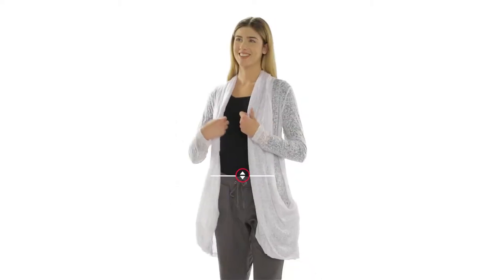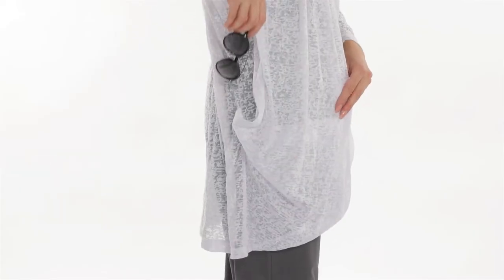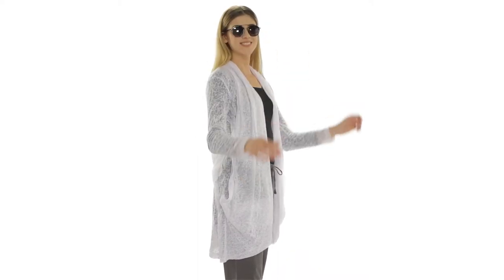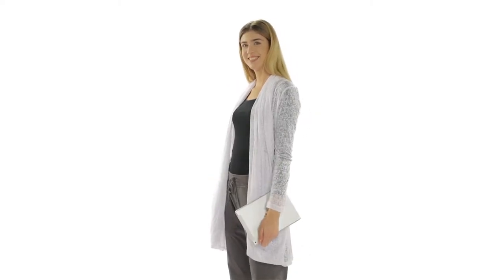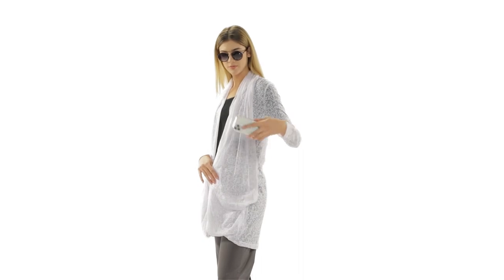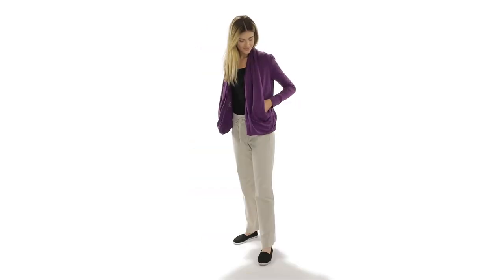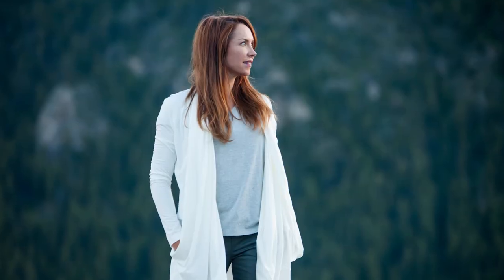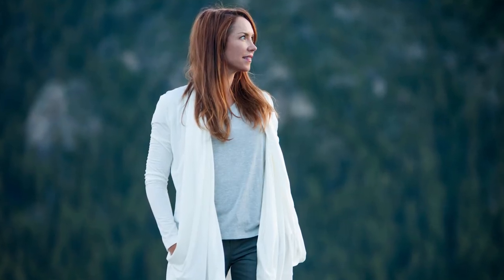SCOTTeVEST | The Lucille Cardigan New Product Feature Video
This is a product feature video of one of the classiest and most comfortable cardigans: The Lucille.